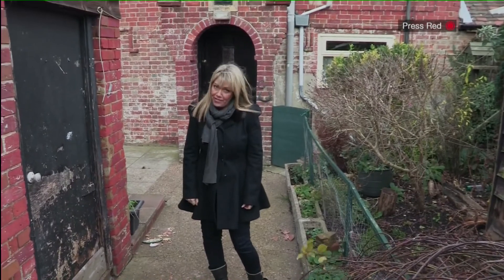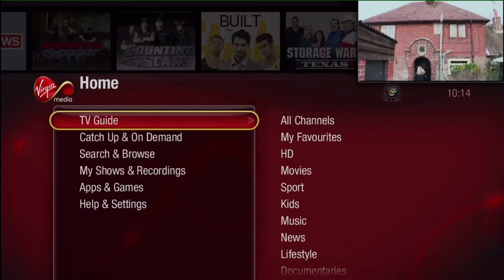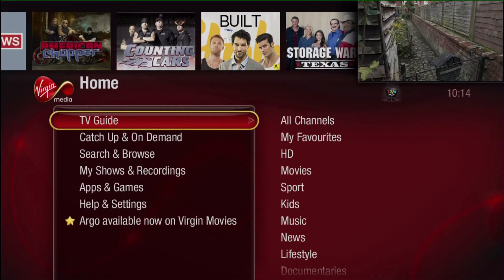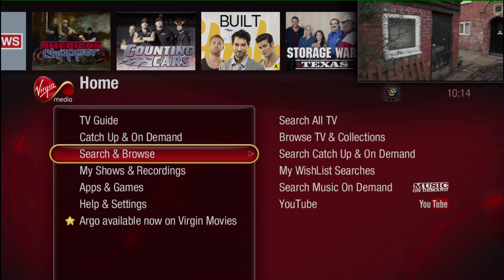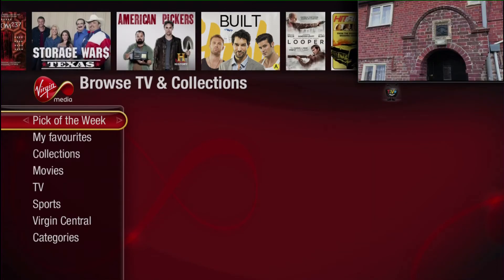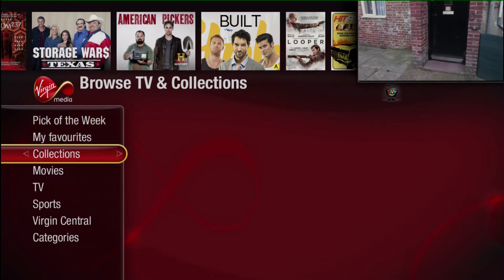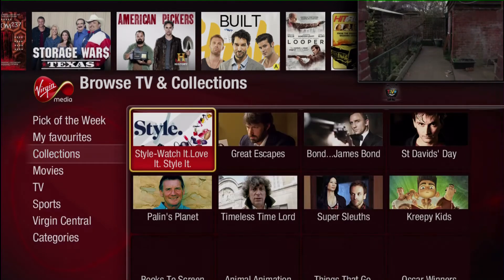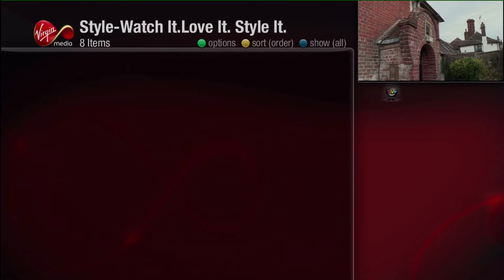NBCU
Video Collections